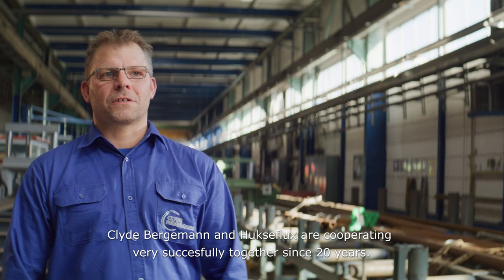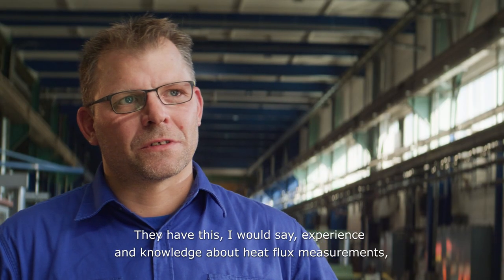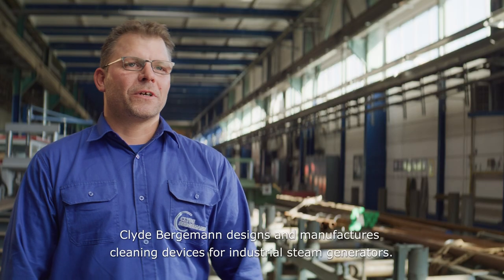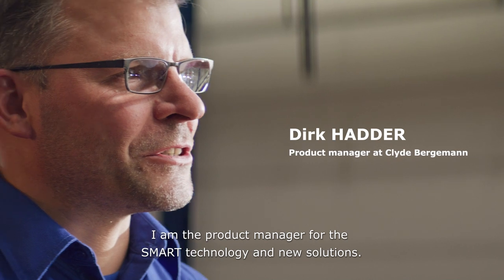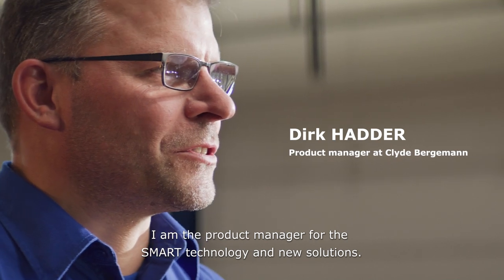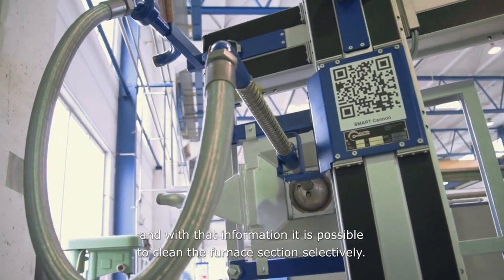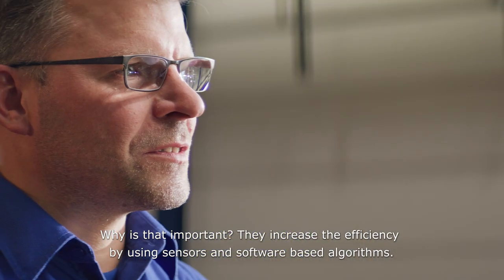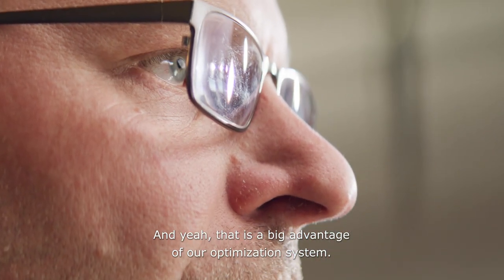Hukseflux customer | Clyde Bergemann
Hukseflux loves a good challenge. That’s why we have been cooperating with many customers on several interesting projects; with some of them even for decades.

In this video Dirk HADDER, product manager at Clyde Bergemann, talks about the cooperation with Hukseflux and the SMART Flux Sensor that they are using.

Since Hukseflux was founded in 1993, new and challenging customer requirements have always sparked product development. The present product range has been designed and validated for a wide range of applications and operating conditions.

As a Hukseflux customer, you get more than just the best products. Sharing application knowledge and know-how across our entire organisation, Hukseflux makes the difference by providing high-level support, - worldwide, in matters such as:

• selection of suitable products for the application (accuracy, operating conditions)
• integration of sensors in a system (optimising sensor vs electronics, cost reduction)
• practices for use (sharing best practices, see all our videos in our YouTube channel)
• maintaining the original performance level (using calibration services) Our goal is to enable you - using the selected measurement solution, validated by regular calibration - to generate the reliable data you need for your analysis and decision making.